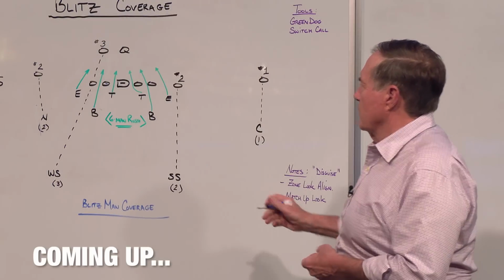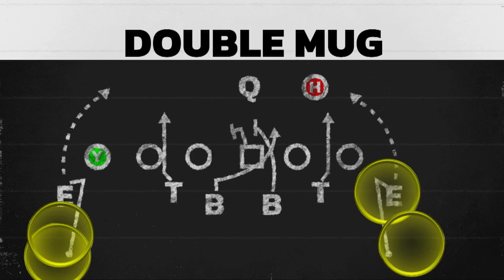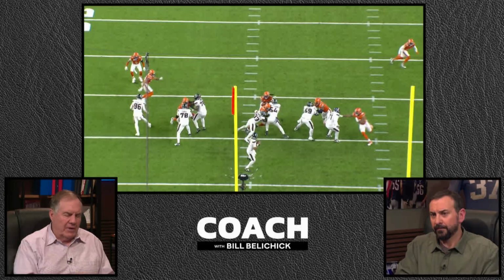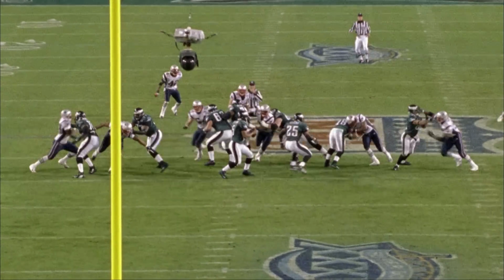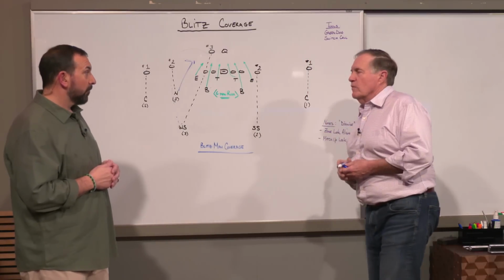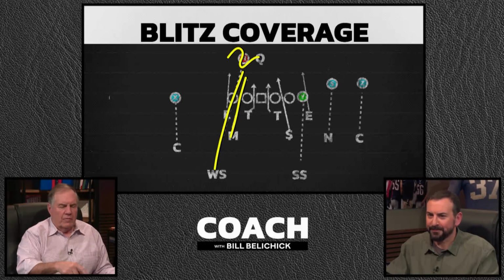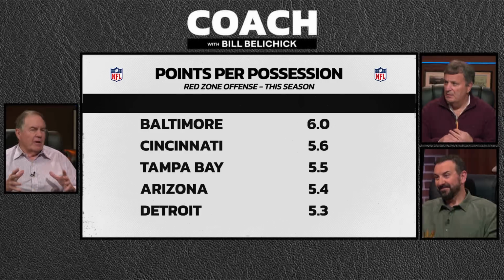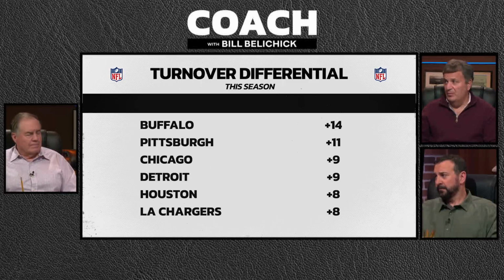Hottest NFL Trends & Discussing Defensive Disguises | Coach Ep. 12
Bill Belichick and Matt Patricia coach up the Double Mug and Blitz Coverage, and then talk with Michael Lombardi about notable trends across the league.

TIMESTAMPS
0:00 Intro
1:27 The Double Mug
20:52 Blitz Coverage whiteboard
27:52 Blitz Coverage telestrator
32:34 The Huddle: NFL Trends